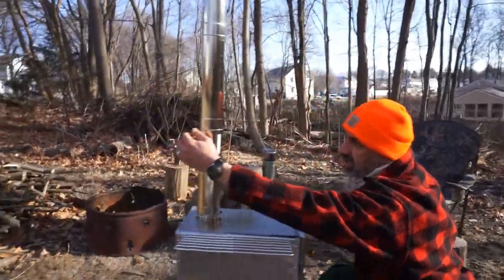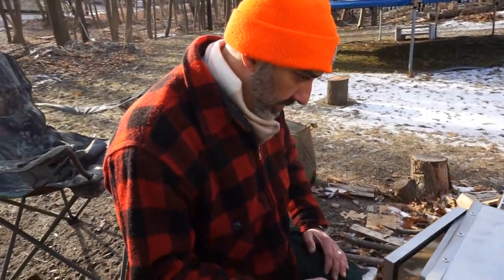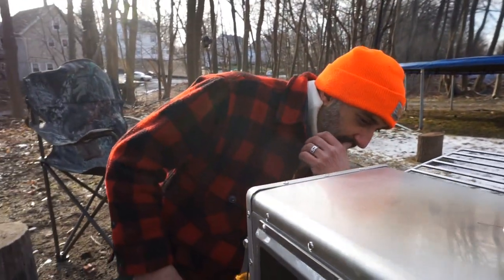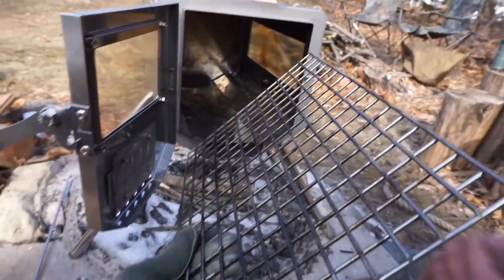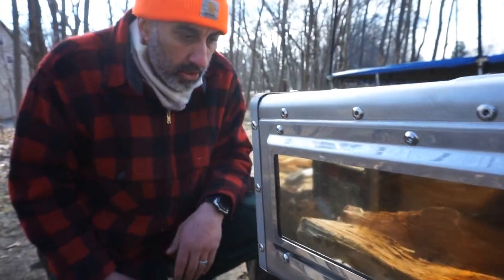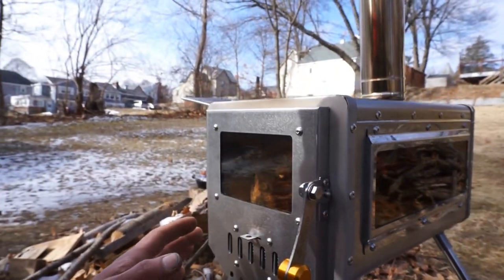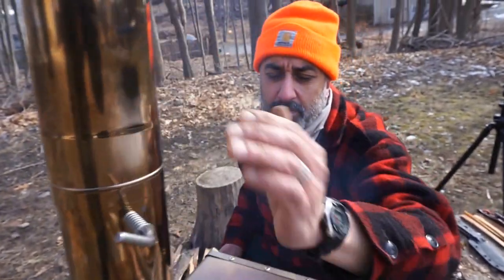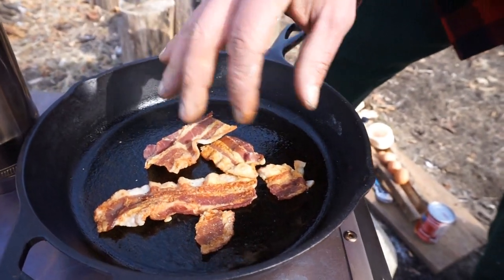Impressive! Field Test - Work Tuff Stove WTS 380 - Initial Burn In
As I continue my quest to round out the perfect winter camping kit, we take a first look at the Work Tuff Stove WTS-380.  Work Tuff Gear has branched away from knives to create Work Tuff Stove, and in doing so has really set the bar for a high quality and efficient packable/portable wood stove.  This video is a preliminary field use video to season the stove and get used to the features so I can consistently and successfully use this stove in the field!